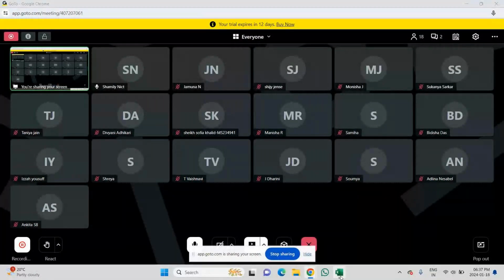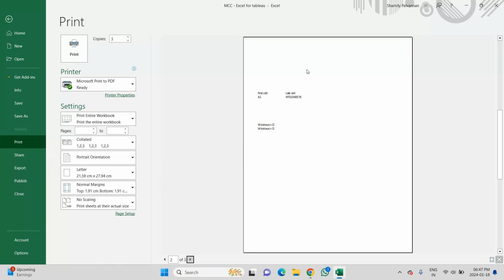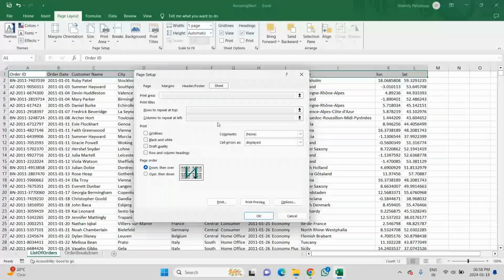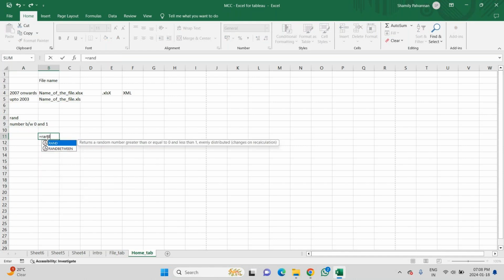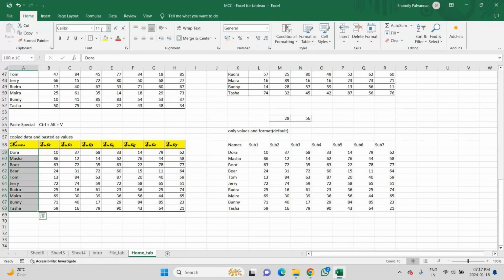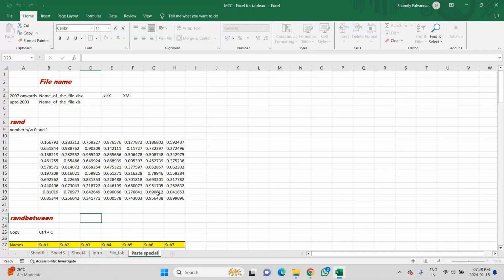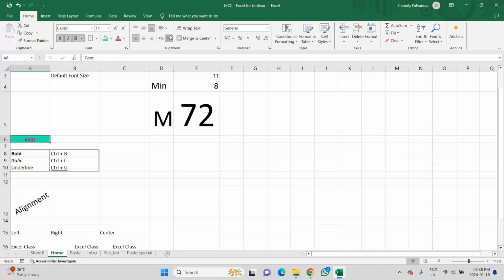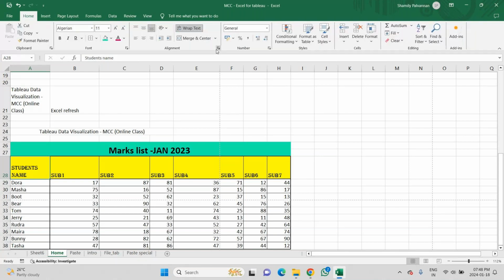Shamily Tableau 18th Jan Mcc